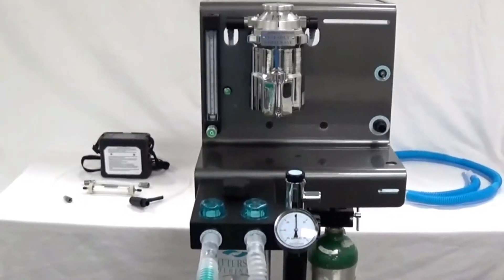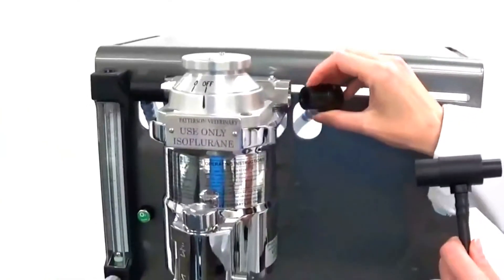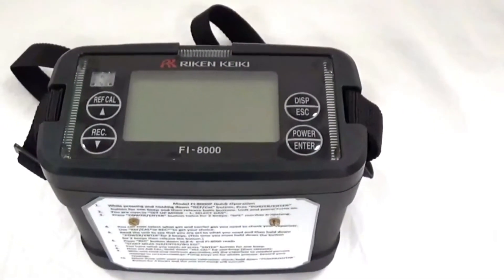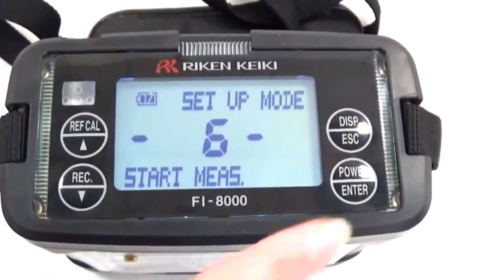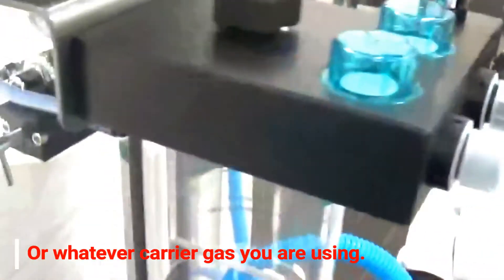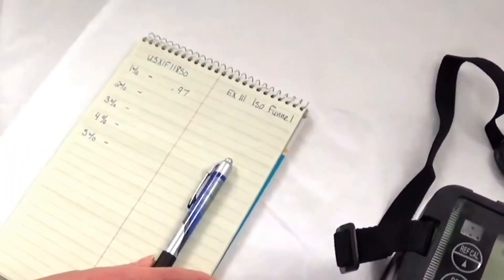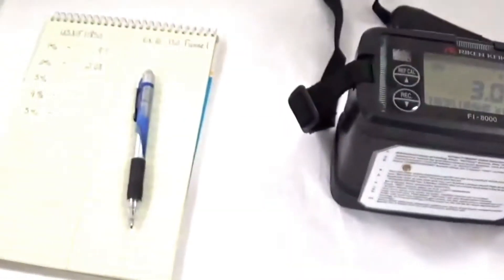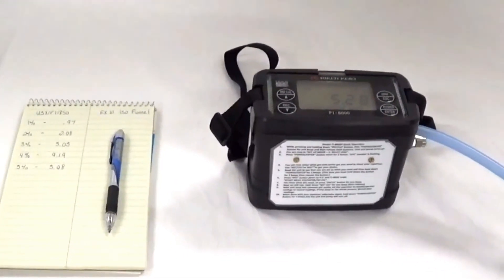How to verify vaporizer output using Riken FI8000 gas analyzer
Video shows step by step how to verify an anesthesia vaporizer output using the Riken model FI8000 gas analyzer.